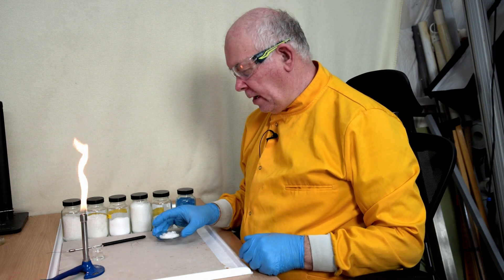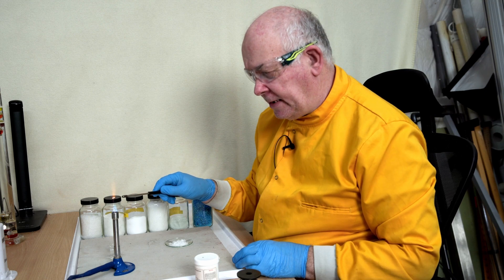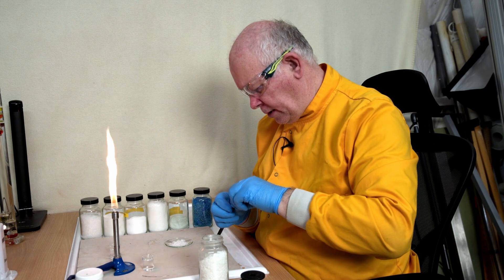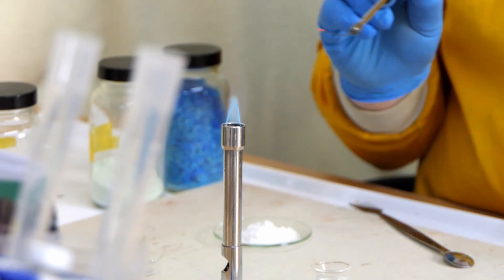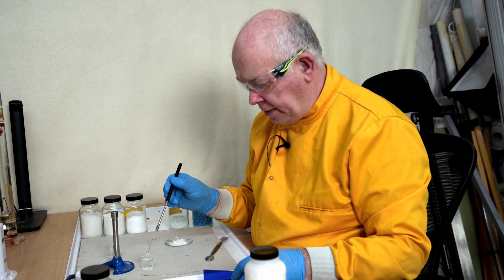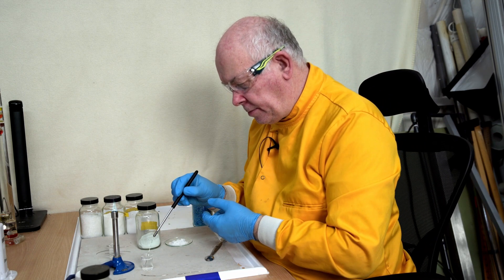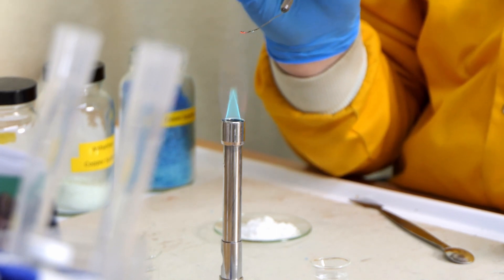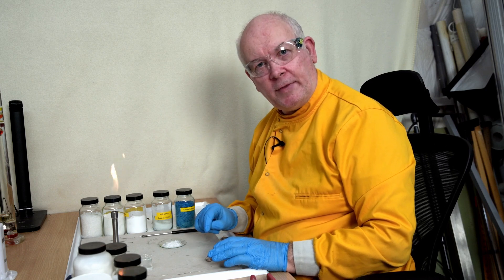Identifying a chemical using a flame tests | Cation Chemical determination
Flame tests are important in identifying chemicals because they can provide valuable information about the presence of specific elements in a compound. When certain elements are heated in a flame, they emit characteristic colors of light. These colors can be observed and used to identify the elements present in the compound.

Here's how flame tests work:

Principle: When an element is heated, the electrons in its atoms absorb energy and move to higher energy levels. As these excited electrons return to their original energy levels, they release energy in the form of light. Each element emits light at specific wavelengths, resulting in characteristic colors.

Observation: By introducing a sample of the compound into a flame, the heat causes the atoms or ions of the elements to become excited and emit light. The color of the flame indicates the presence of specific elements.

Interpretation: By comparing the observed flame color to known reference colors, it is possible to identify the elements present in the compound. Different elements produce different flame colors. For example, sodium produces a yellow flame, while copper produces a blue-green flame.

Flame tests are particularly useful for identifying alkali metals (e.g., sodium, potassium) and some alkaline earth metals (e.g., calcium, barium). However, they have limitations as well. Some elements may not produce strong or easily distinguishable colors, and certain compounds may mask or interfere with the observed flame color. Therefore, flame tests are often used in conjunction with other analytical techniques to confirm the identity of a chemical.

In summary, flame tests provide a quick and relatively simple method for the preliminary identification of certain elements in a compound. They can serve as a useful tool in qualitative analysis, helping to narrow down the possibilities and guide further investigation.